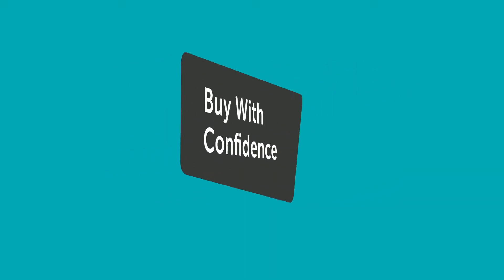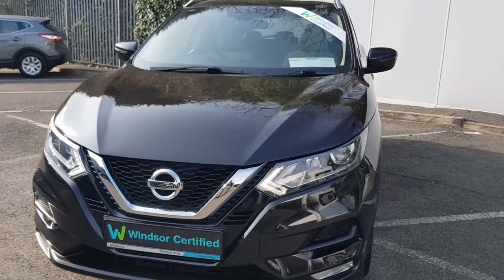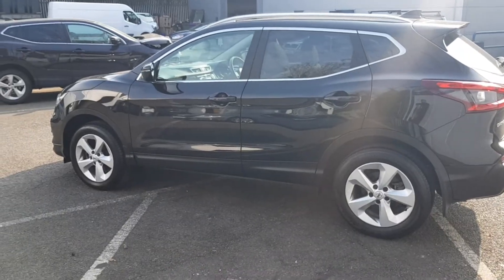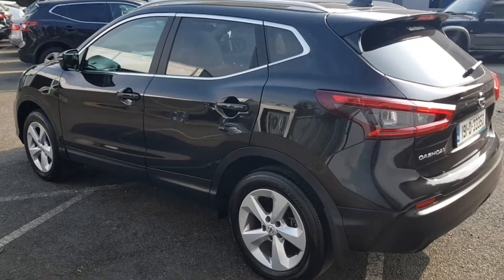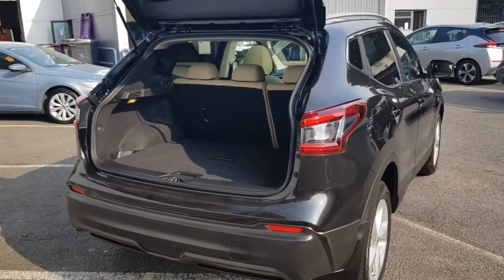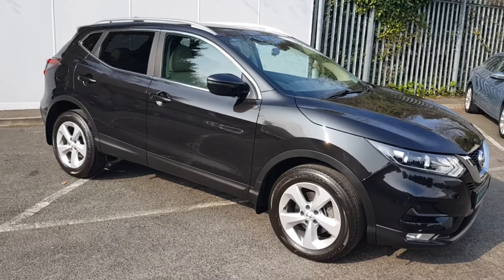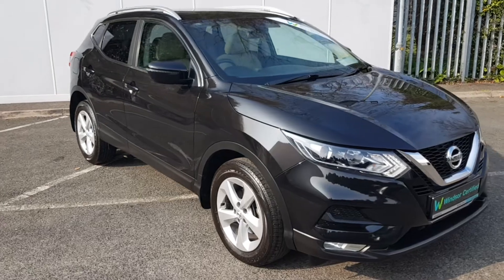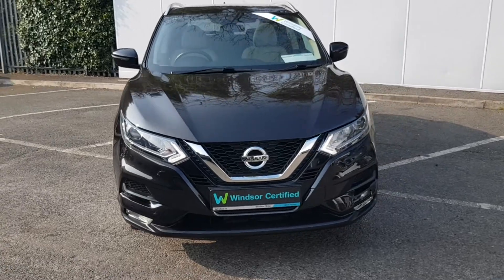191D33350 - 2019 Nissan QASHQAI 1.3 SV 26,495